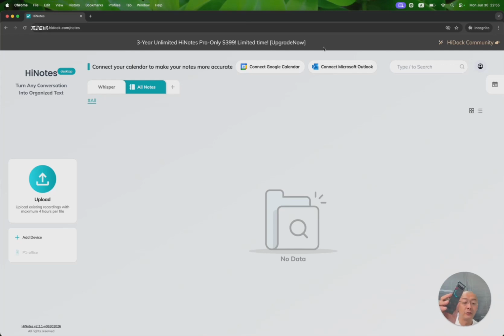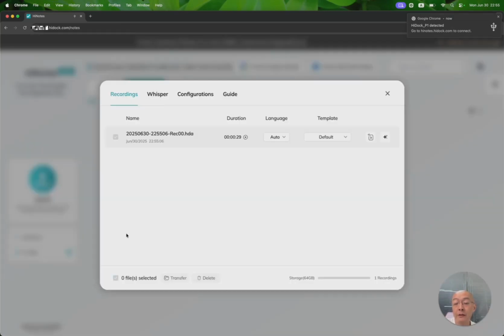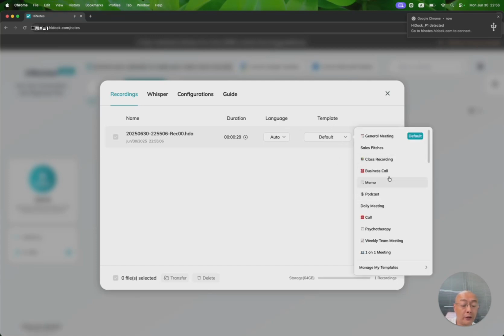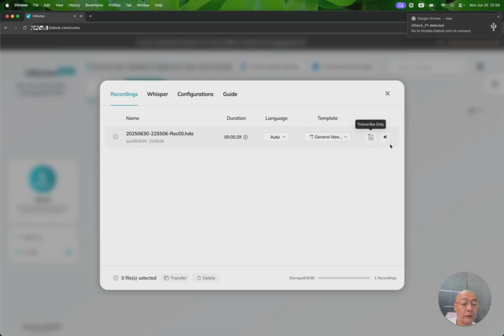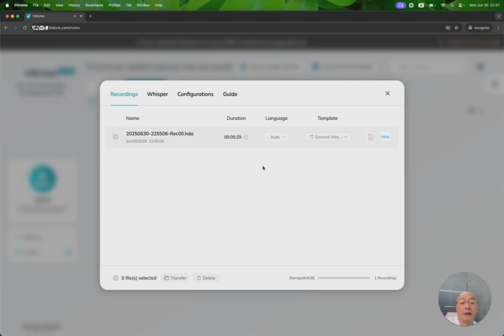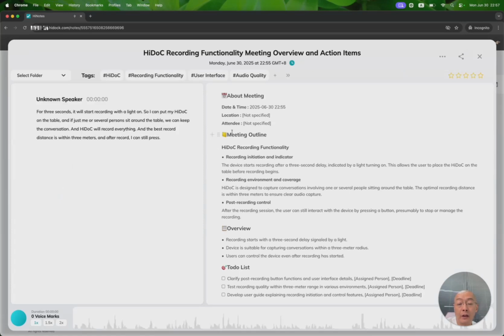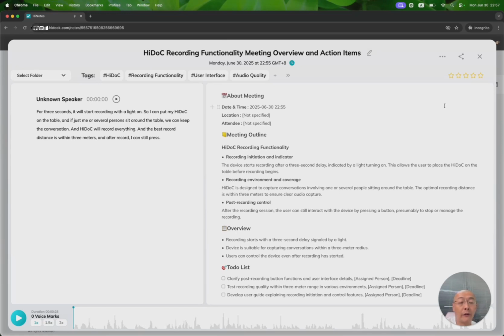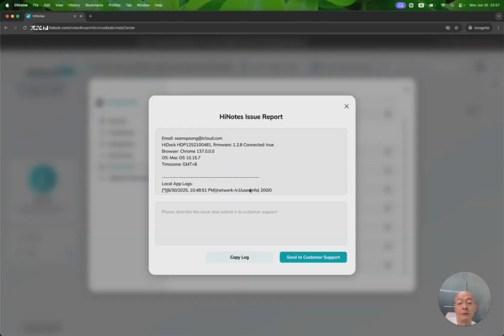How to Record and Transcribe with HiDock P1 Room Mode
In this video, we demonstrate how to record using the HiDock P1 device in room mode and how to transcribe and summarize those recordings.